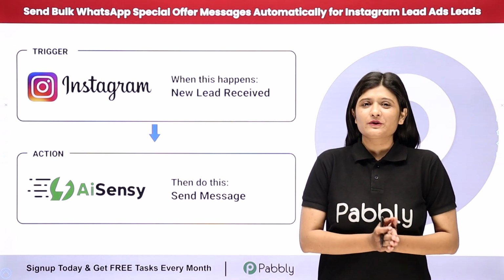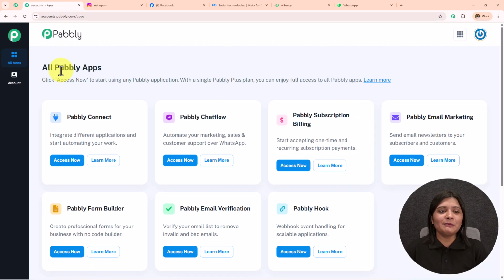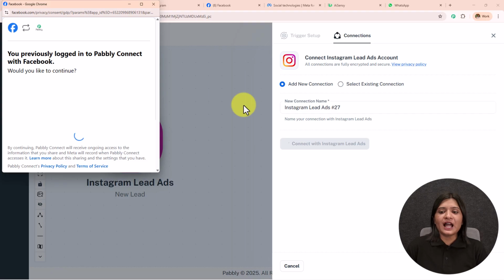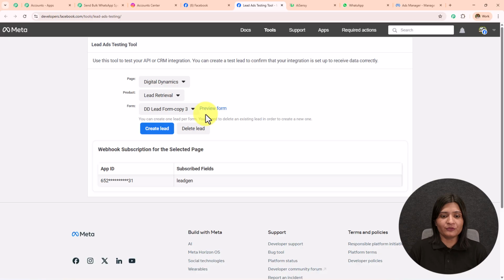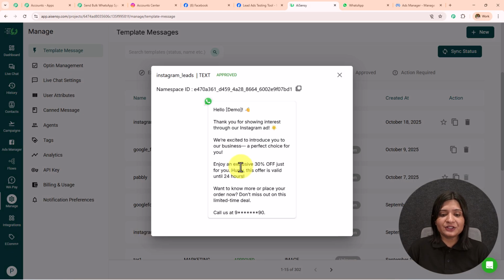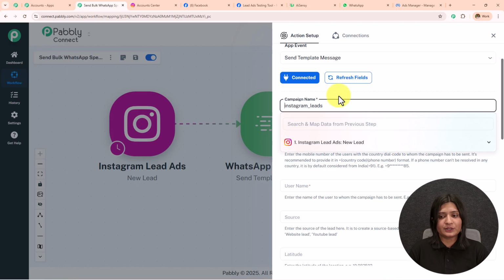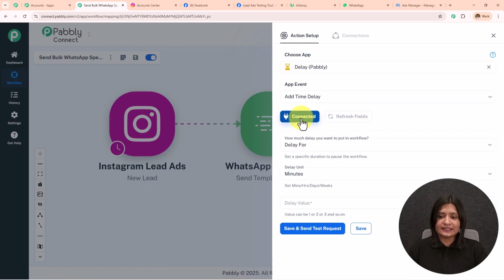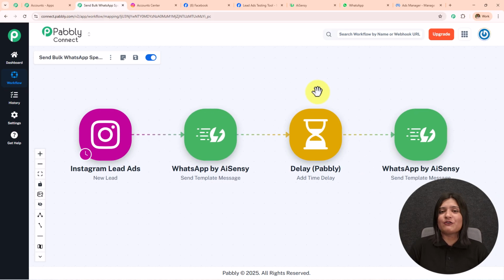How to Send Bulk WhatsApp Special Offer Messages Automatically for Instagram Lead Ads Leads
In this video, you'll discover how to automatically send bulk WhatsApp special offer messages to your Instagram Lead Ads leads. Pabbly Connect streamlines this process by automating the message sending whenever you get new leads, eliminating the need for manual follow-ups. This automation not only saves you time but also enhances your engagement with leads effortlessly.

Use Case:-

I want to send bulk WhatsApp messages with special offers to every lead captured from my Instagram Lead Ads.

Benefits of Pabbly Connect:

1. Automation: Save time, money, and resources by automating tasks.

2. Integration: Connect various web services to create efficient workflows.

3. Security: Enjoy industry-standard security for your data.

4. Scalability: Easily add new applications and services to your workflow.

5. Cost-effective: Choose from plans suitable for different business sizes, with no charges for internal tasks.